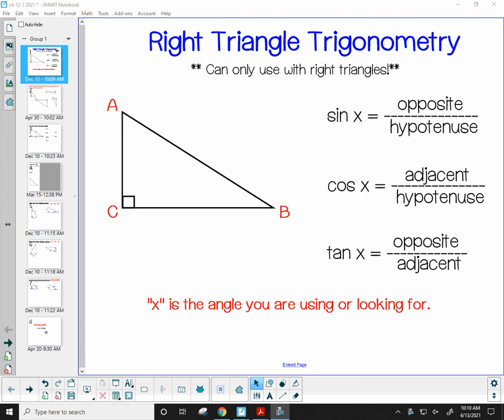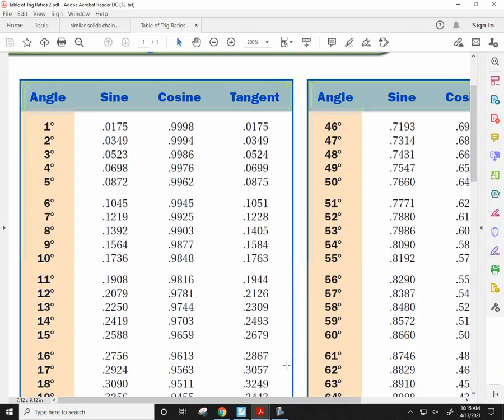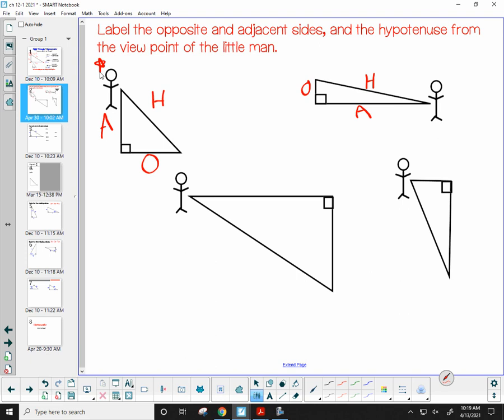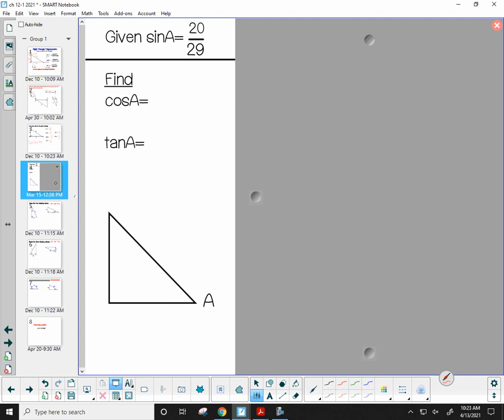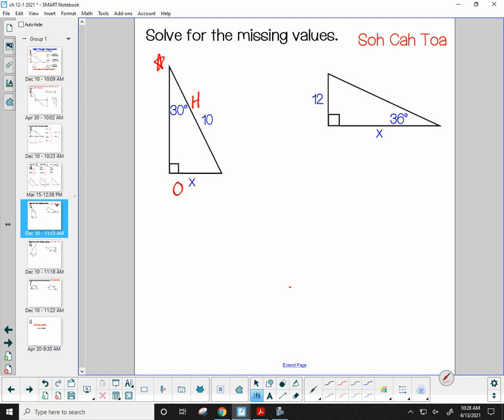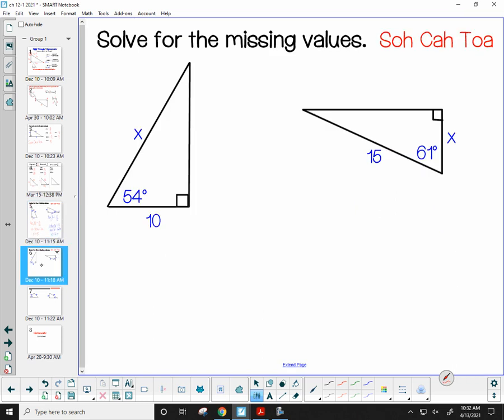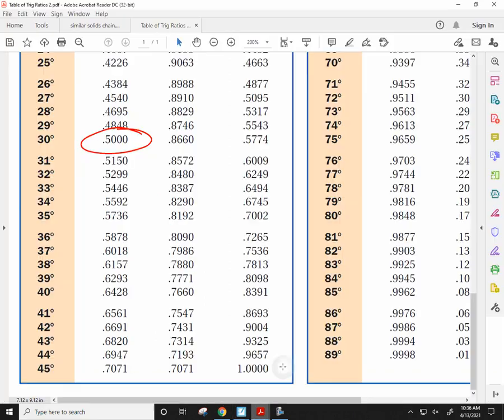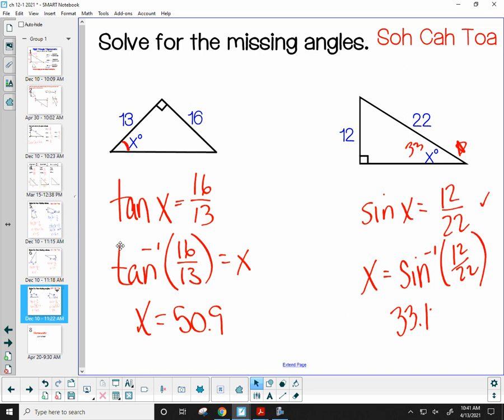Introduction to Right Triangle Trig